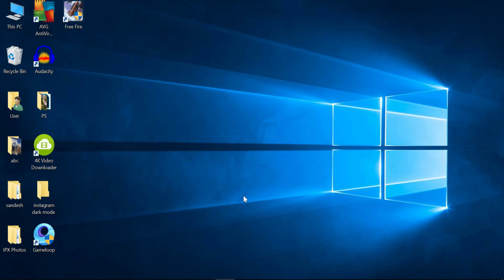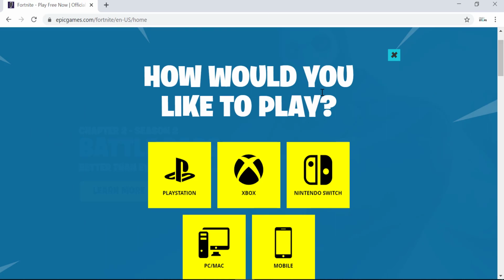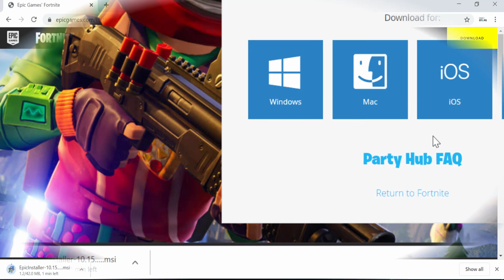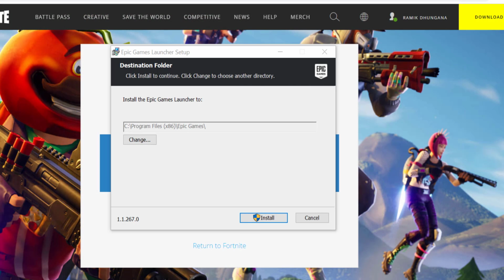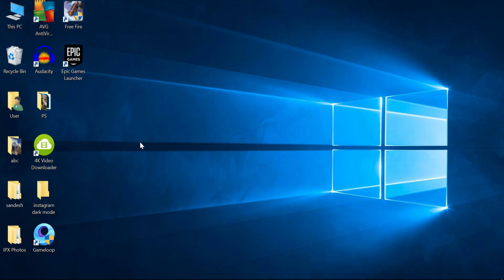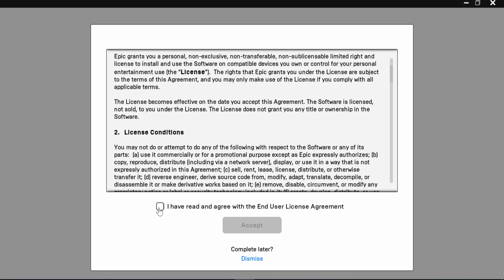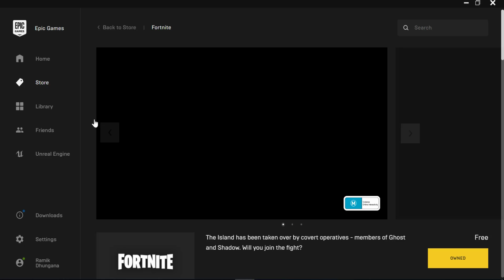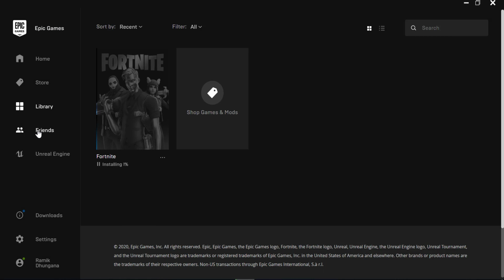How to Download Fortnite on PC || Fortnite on Desktop [Updated]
How to Download Fortnite on PC/laptop in 2020?

This video tutorial explains step by step process to download Fortnite on PC. The steps are fully updated and work well on almost all the computers.